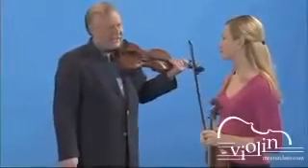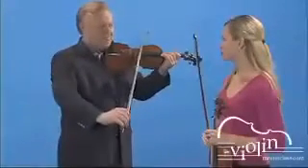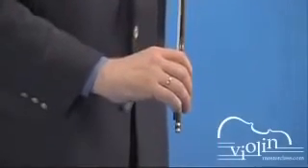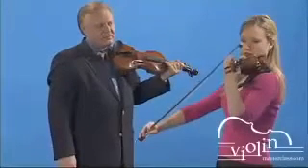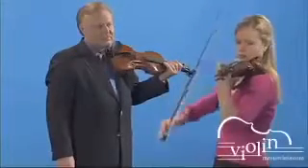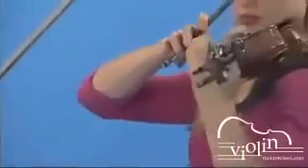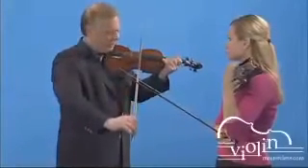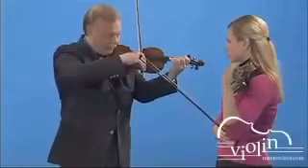3.5 Collé: Advanced Exercise